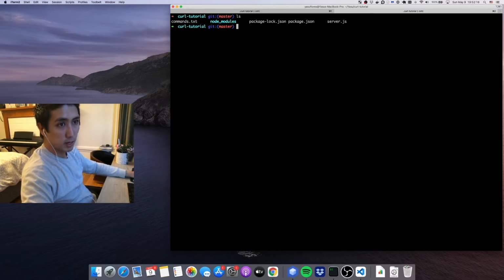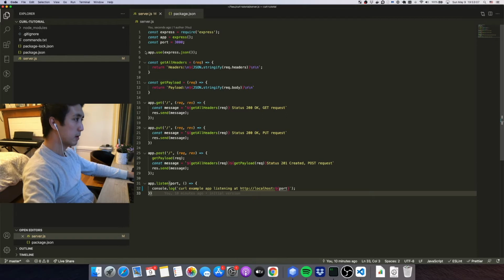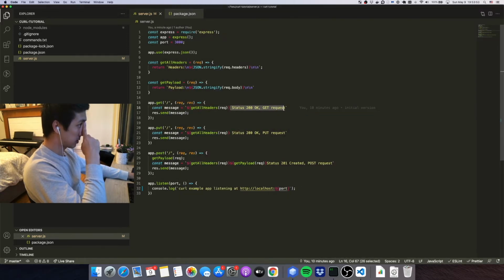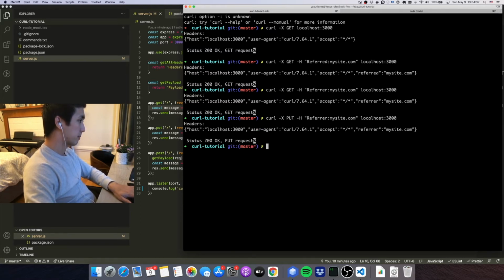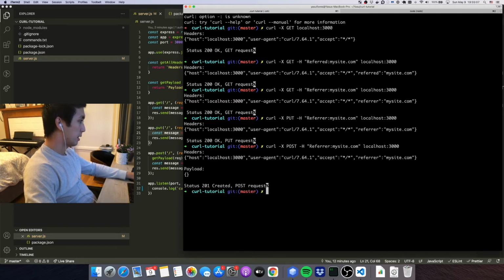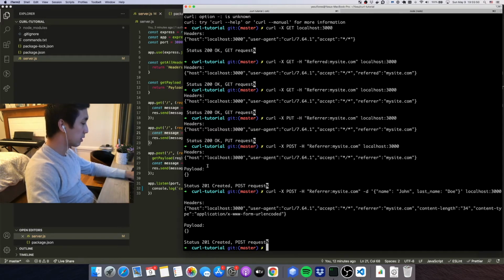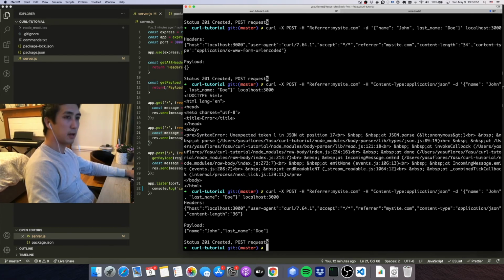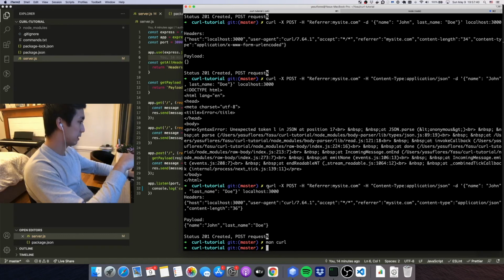How to make GET, PUT, POST requests with curl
This is a tutorial primarily for Mac users, most of the commands here will work on Linux too, you might have to install a few extra things.